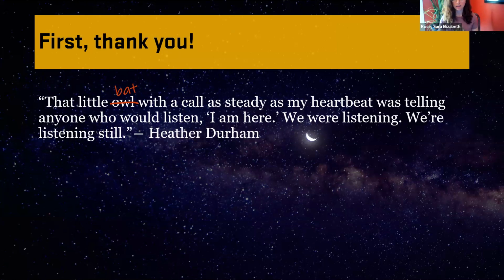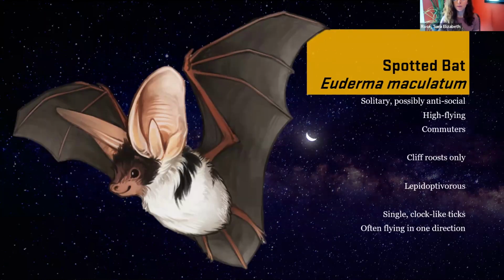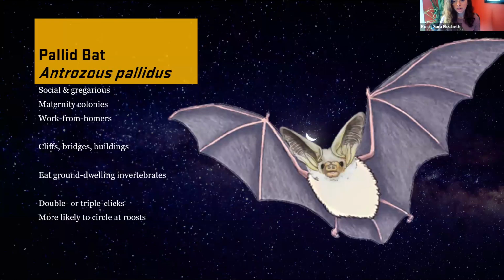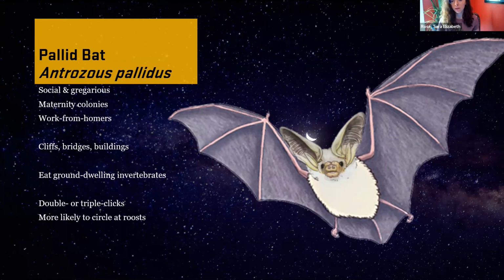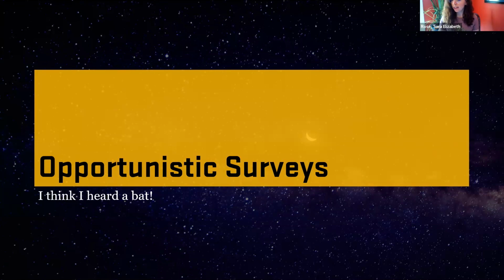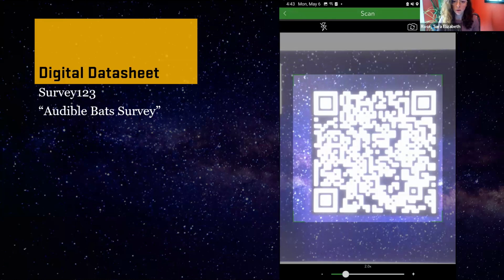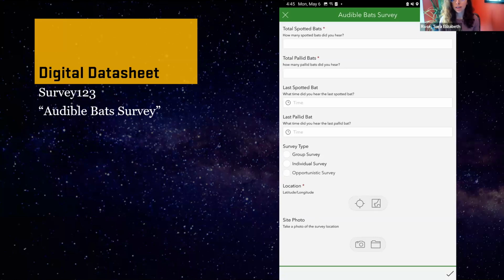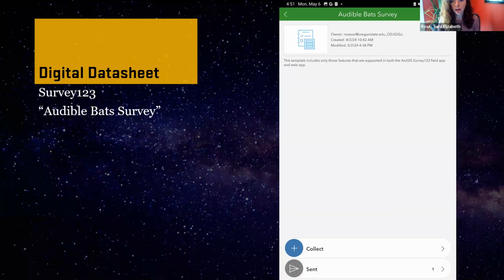Opportunistic Survey Training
This short video will teach you how to identify spotted and pallid bat vocalizations and submit data for the Audible Bats Project.